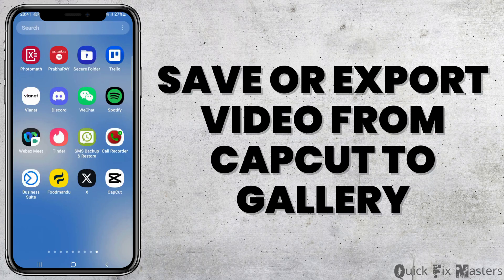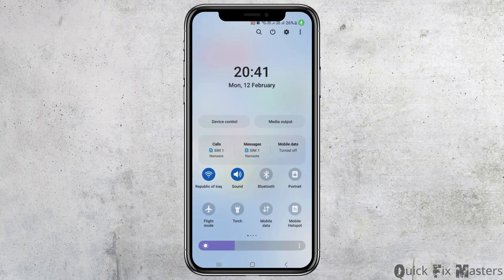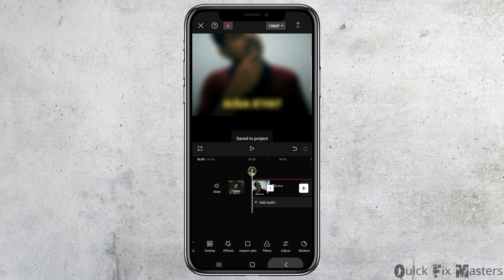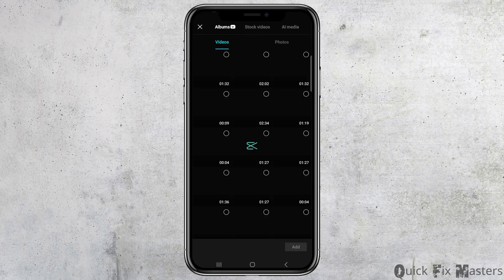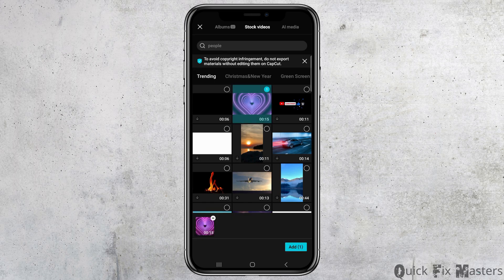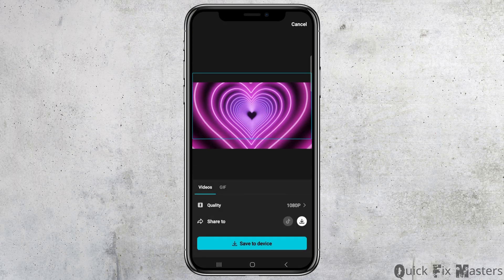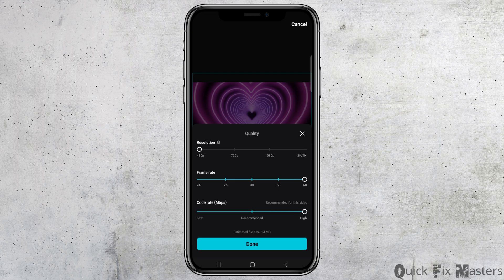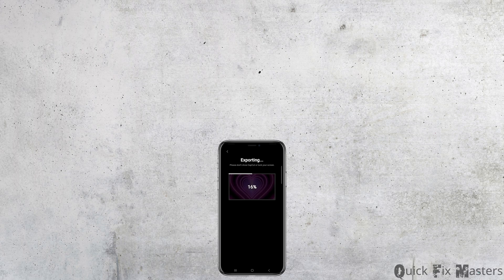How to Save or Export Video From CapCut To Gallery (2024 Guide)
🔧 Welcome to CapCutPro Tips! In today's tutorial,  How To Save A Video In CapCut"Export Mastery: How to Save or Export Video from CapCut to Gallery (2024 Guide)," we'll delve into the step-by-step process of save capcut video to camera roll saving you How to Save Video from CapCut to Gallery Up to 15 Minutesr edited masterpieces from CapCut to your device's gallery, ensuring your creations are ready to be shared with the world.

Whether you're a budding filmmaker, content creator, or social media enthusiast, understanding how to export videos from CapCut to your gallery is essential for sharing your creativity with your audience. How to Save CapCut Video Edits to Gallery

Key topics we'll cover:
- Understanding the Export Process: Exploring the various export options available in CapCut and their implica how to save capcut video without protions on video quality and file size.
- Step-by-Step Guide to Saving Videos to Gallery: A detailed walkthrough of the export settings and procedures within CapCut to ensure your videos are saved seamlessly to your device's gallery.
- Pro Tips for Optimal Export Settings: Advanced techniques and strategies to maximize video quality and compatibility with different platforms when exporting from CapCut.

🔗 Have questions or need further assistance with exporting videos from CapCut to your gallery capcut save video link?

📱 Timestamps:

0:00 - Introduction to Exporting Videos from CapCut to Gallery
0:05 - Step-by-Step Guide to Saving Videos to Gallery
0:35 - Pro Tips for Optimal Export Settings